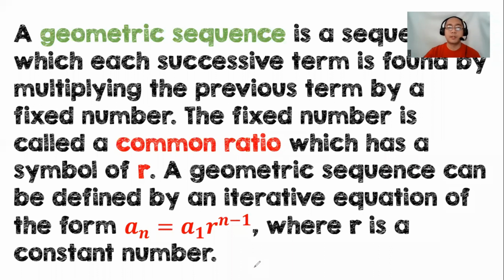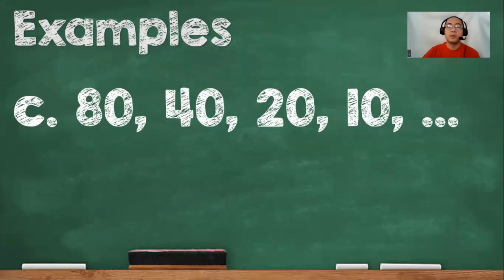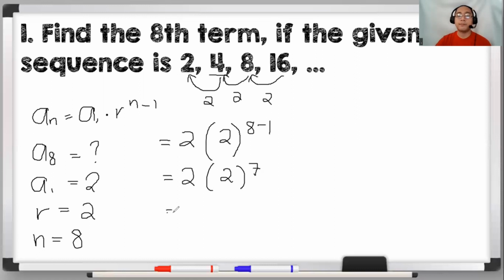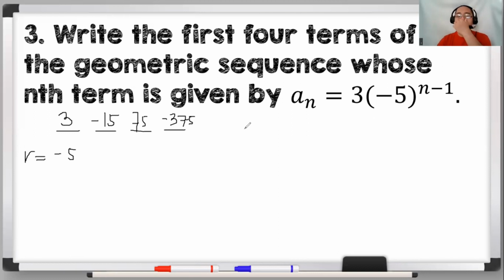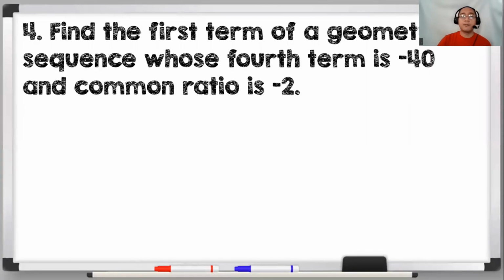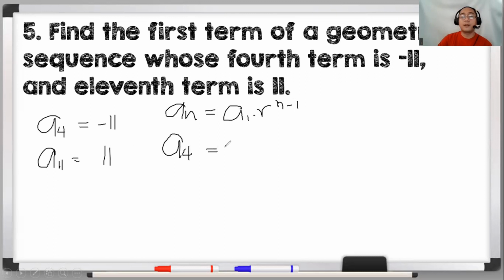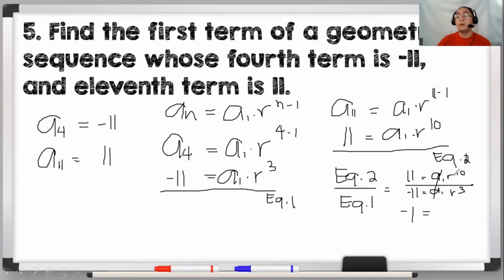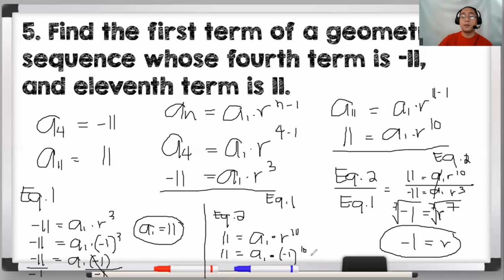What is Geometric Sequence?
This video is all about geometric sequence and how to solve problems involving geometric sequence.